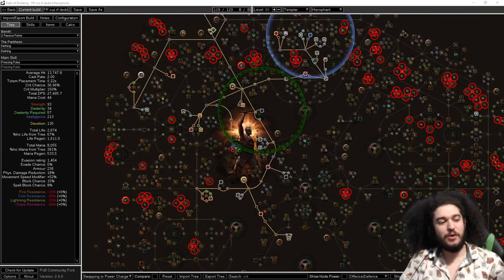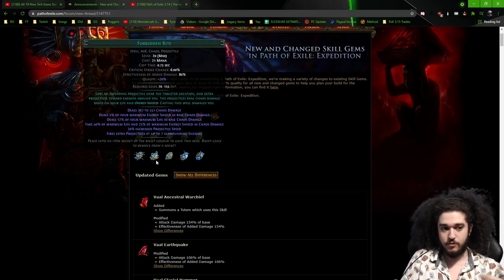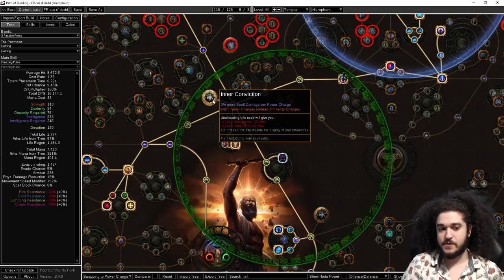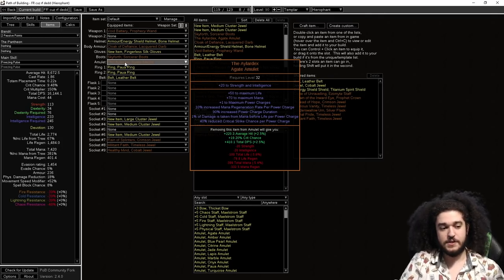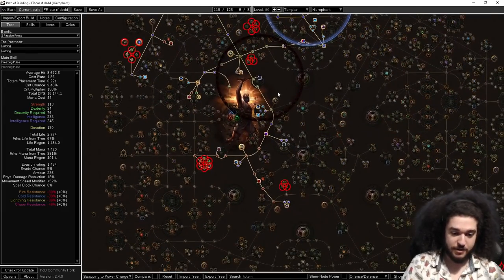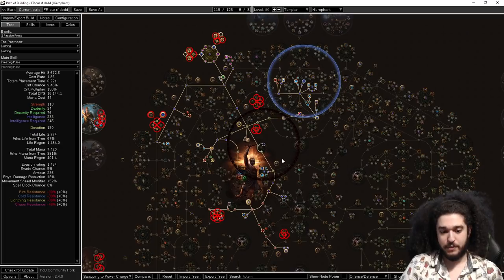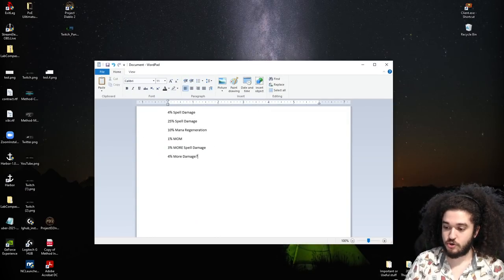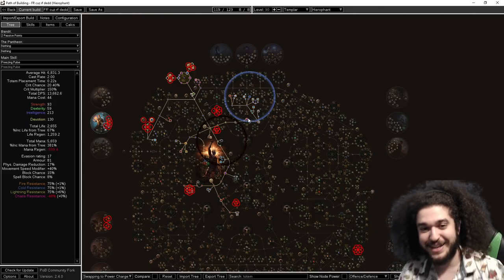Path of Exile 3.15 - My Forbidden Rite League Start Theory (not noob friendly)